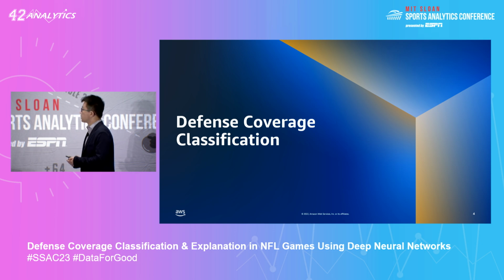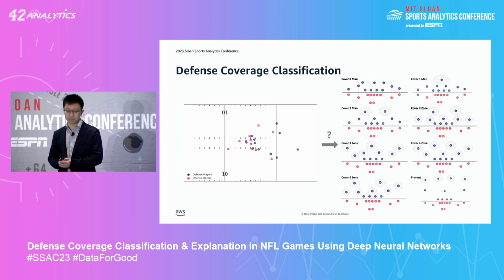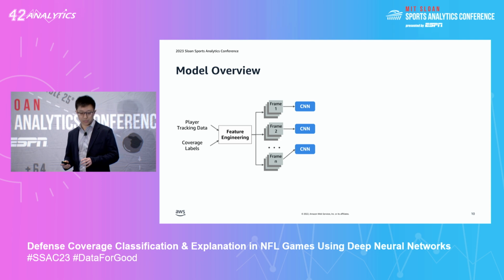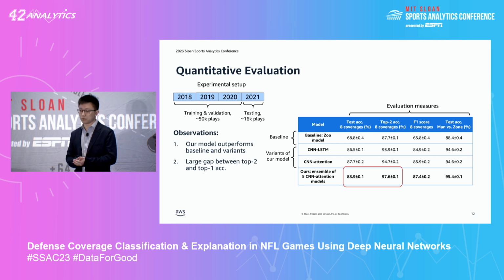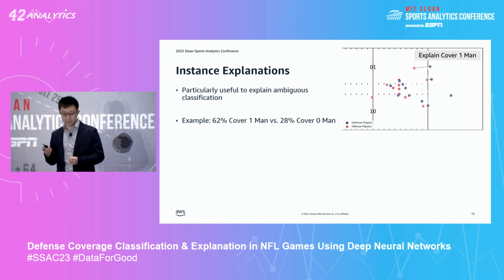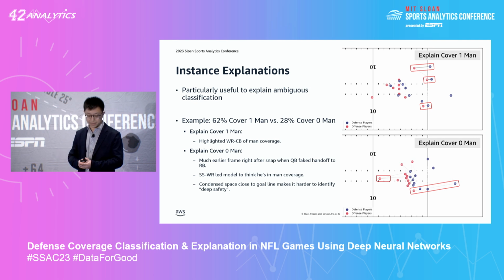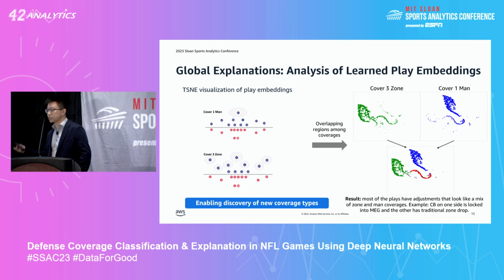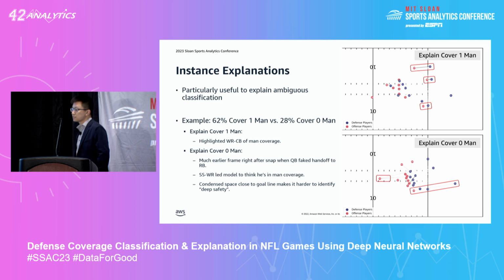SSAC23: Explainable Defense Coverage Classification in NFL Games using Deep Neural Networks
Authors: Huan Song, Mohamad Al Jazaery, Haibo Ding, Lin Lee Cheong, Kyeong Hoon (Jonathan) Jung, Mike Band, Michael Chi, Thompson Bliss
Abstract: Coverage scheme is at the core of understanding and analyzing any football defensive strategies. However, manual identification of the coverages is time-consuming and laborious. This paper presents a deep neural network model that classifies the coverages automatically and accurately. In addition, we tackle the opaqueness of the deep learning model through comprehensive model explanations using play embedding analysis and gradient-based approaches. The model explanations provide confidence that the model aligns with human experts’ understanding, help speed up visual review processes, and bring additional insights about defense coverage schemes.